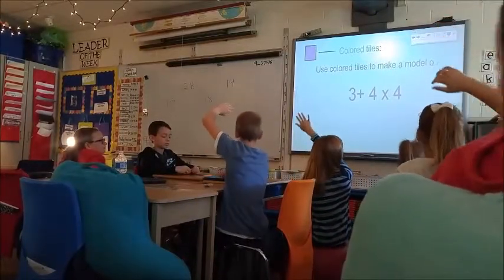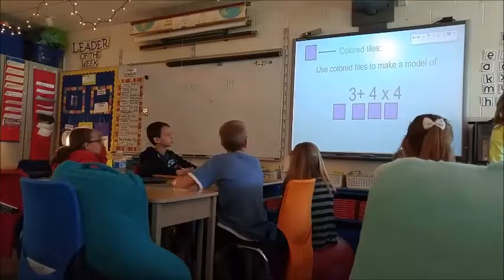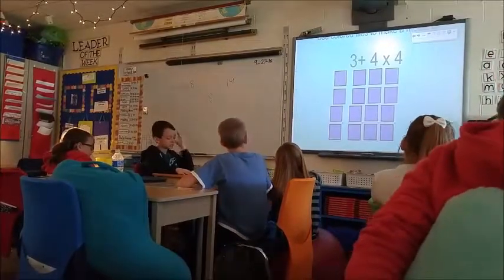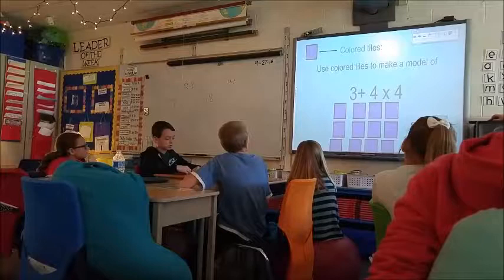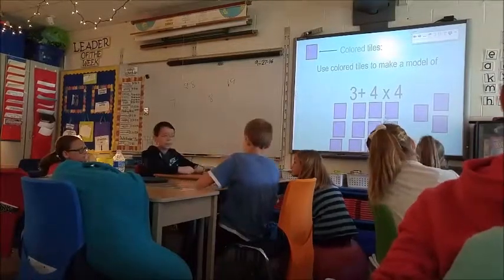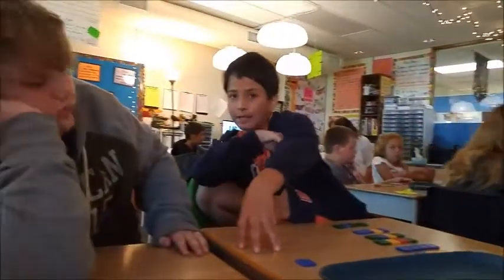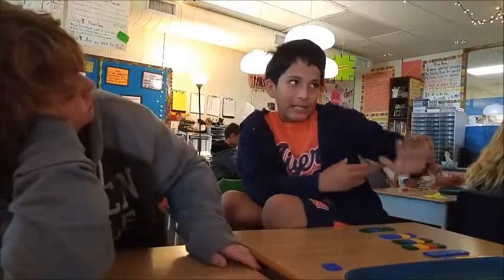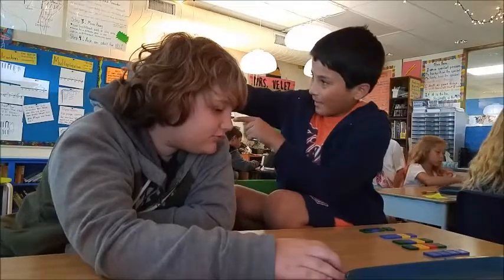Explore- Math Unit1- Lesson1- mini share- 5th Grade